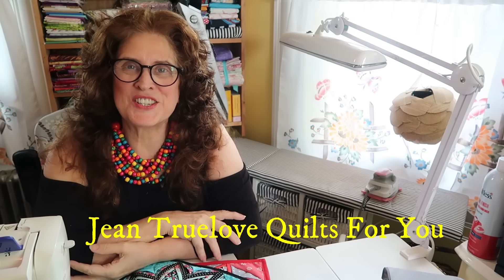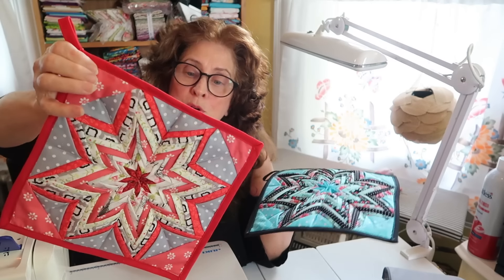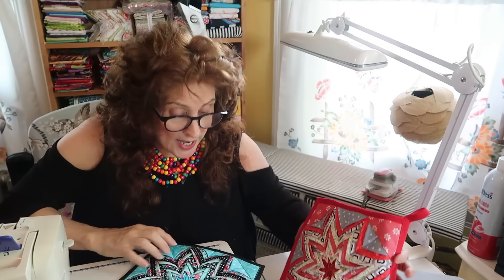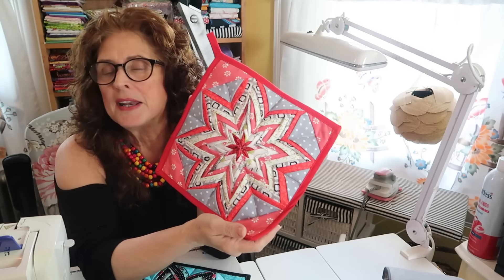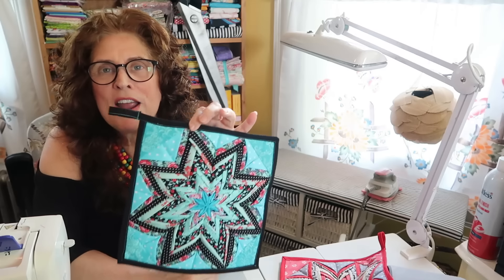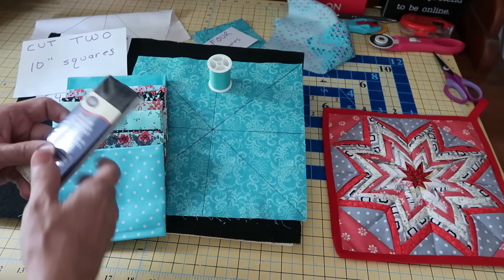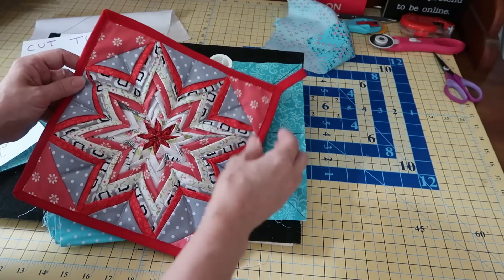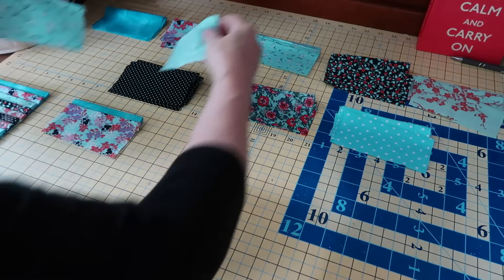FOLDED STAR MINI QUILT - Full Tutorial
They look complicated.  The use a lot of fabric.  What are they?!?!  Mini quilts.
Fancy potholders.  Trivets.  Candle Mats.  You name it:)  Sweet little quilts!

Join me for Truelove Family stories (which I have many, as a mother of 10 kids), Mothering Autism, with our Maxwell on our many fun car rides, and Free quilting class and sewing lessons! And as in a 'classroom' setting, my tutorials are approximately 1/2 hour+ long. So Join me in my home sewing room, out and about and trying to make all sorts of quilted goodies! Be aware ~ I like to chat and probably repeat myself over and over, (and stutter sometimes), and if this annoys you, then view elsewhere - but, if patient, you hopefully will learn a new method or technique and get an insight into a very large family and their crazy fun:)

And as always:  Love From The Trueloves;)